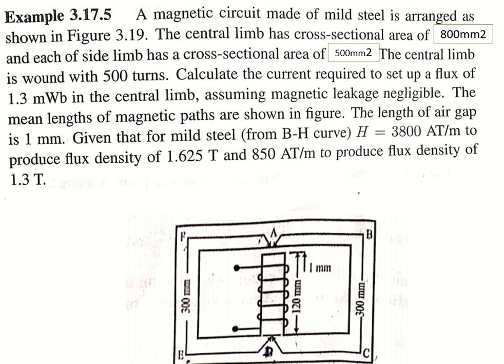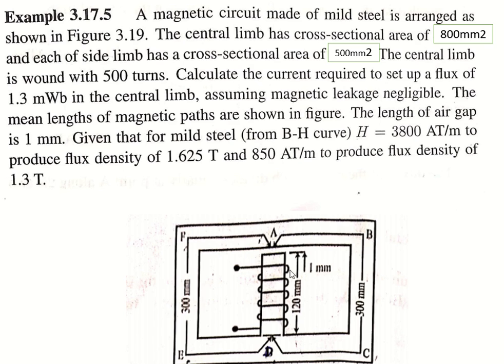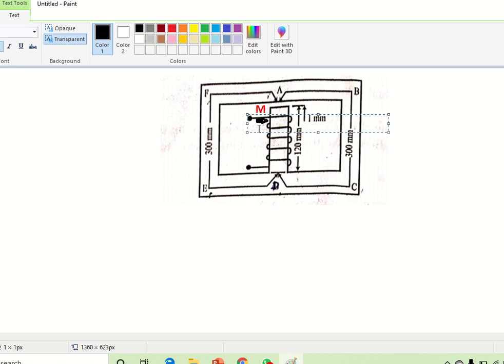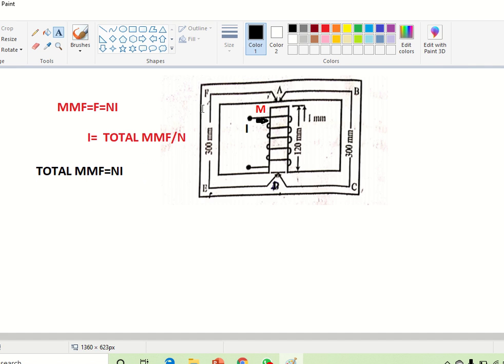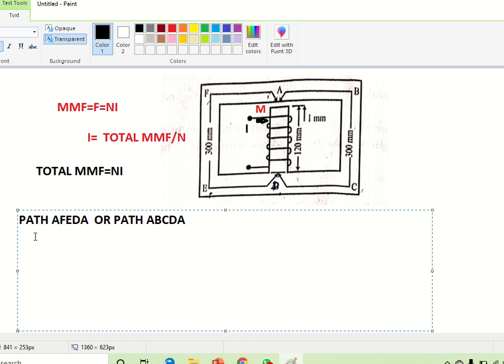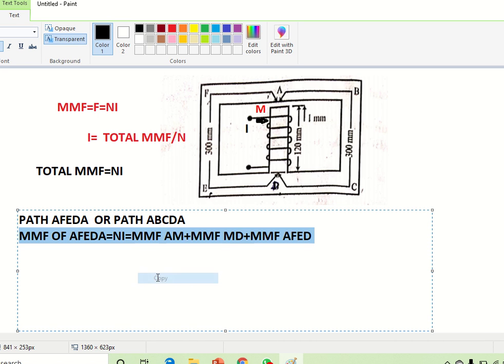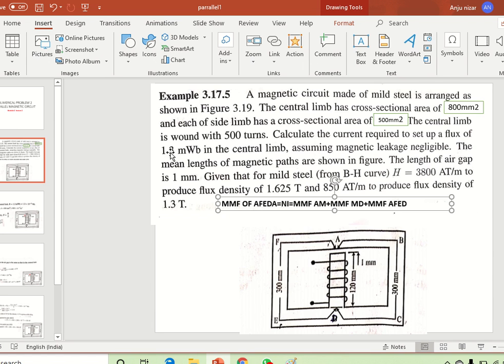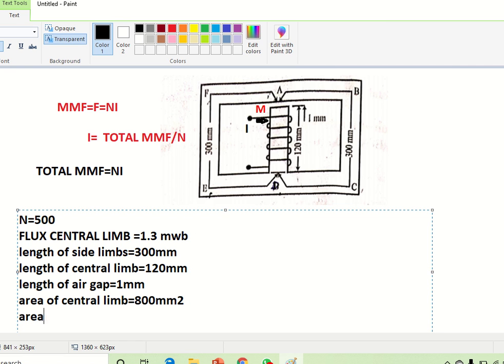Lecture 2 PART1 module 2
problem 1 on parallel magnetic circuit